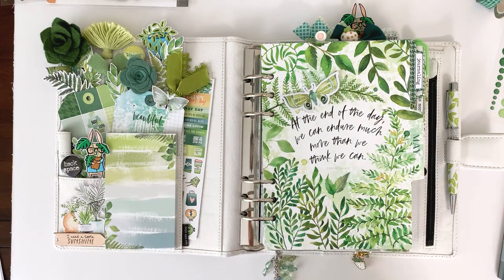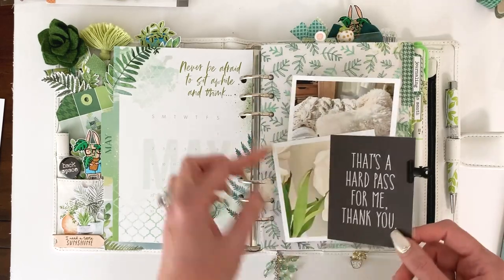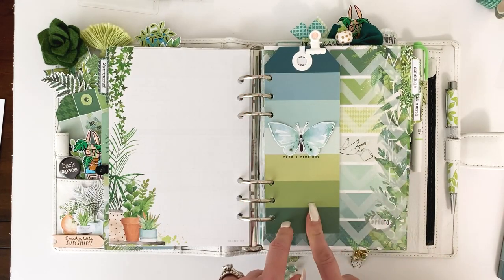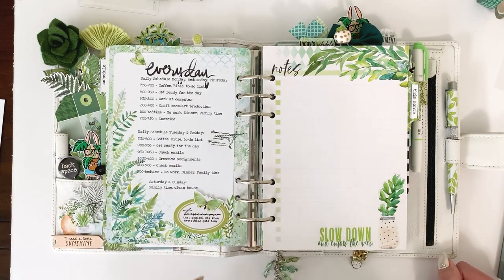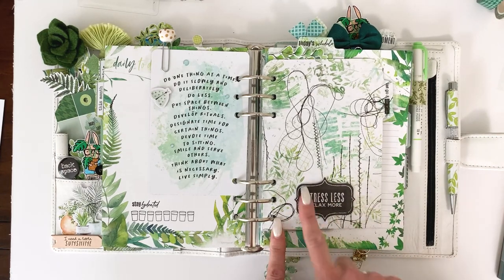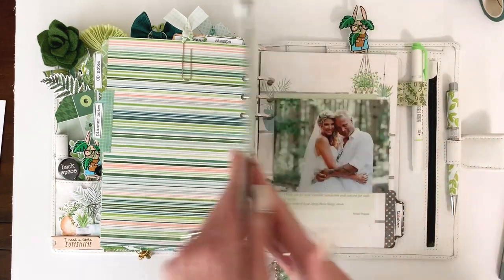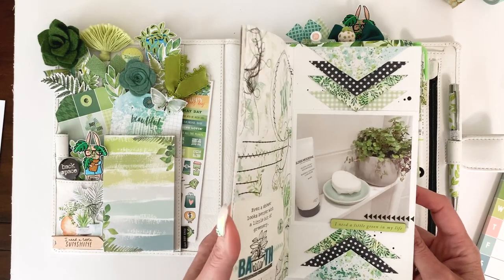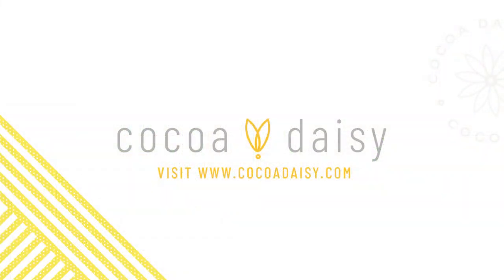Cocoa Daisy "Tranquility" Set Up